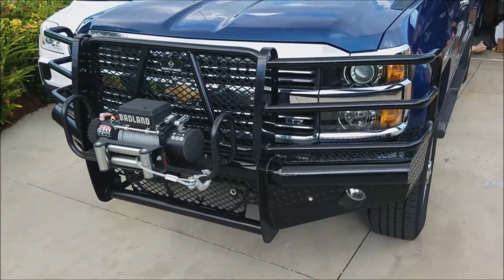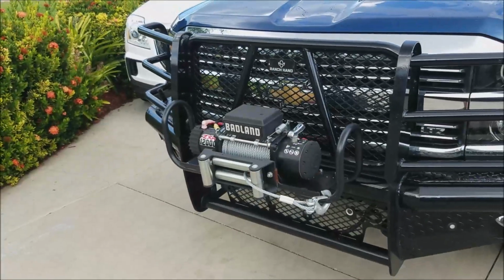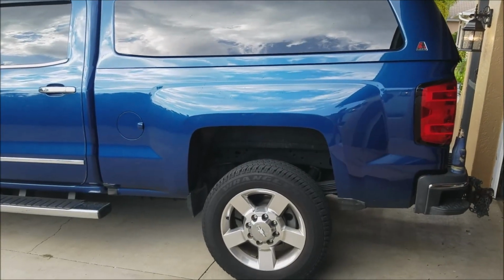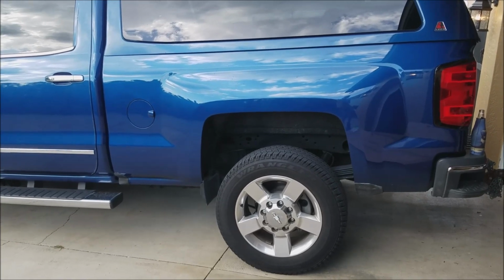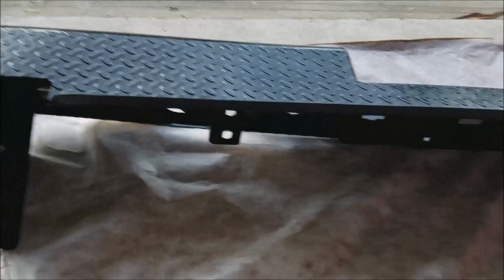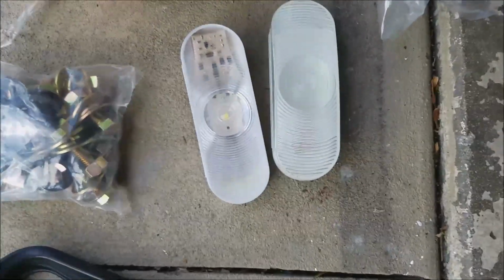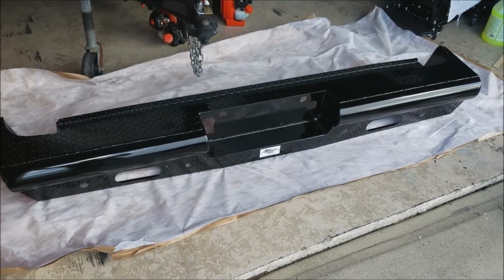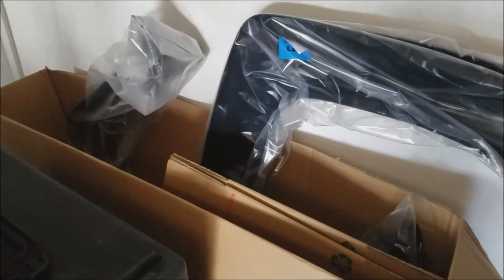Ordered An American Built Bumper from Bumpersuperstore.com My Review